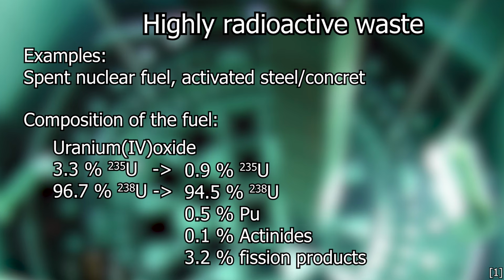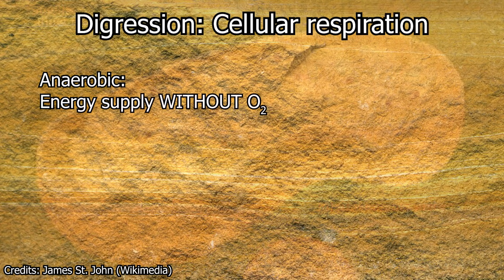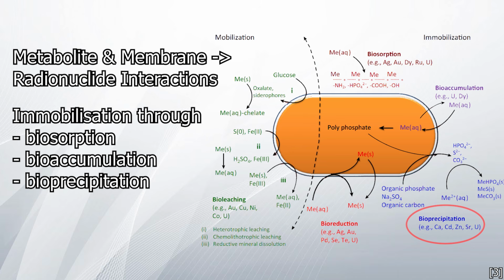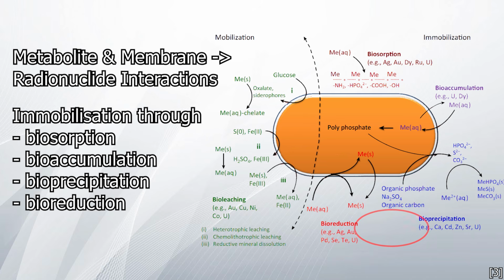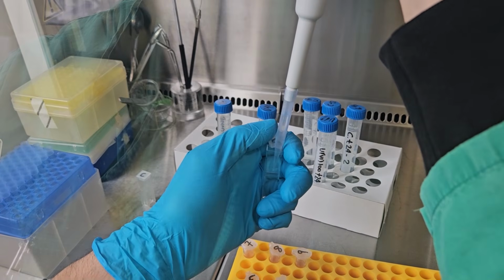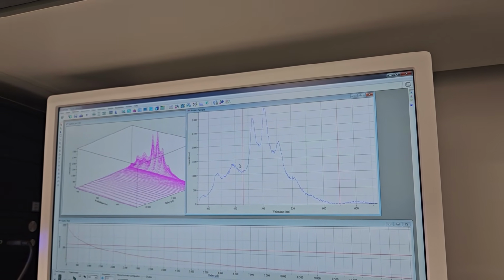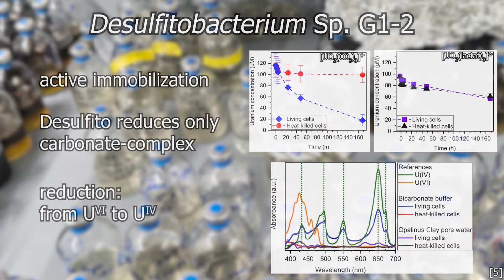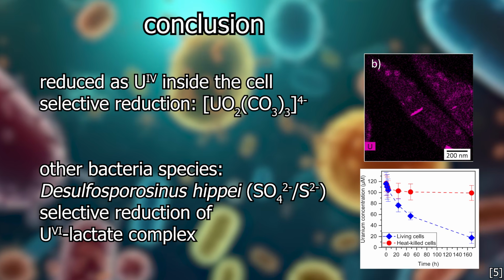Can bacteria help in nuclear waste disposal? - Practical nuclear chemistry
[1] Stacey, W. M. (2018). Nuclear Reactor Physics. John Wiley & Sons.

[2] Our methodology. (o. J.). SKB.Com. Abgerufen 26. April 2025, von

[3] Nancharaiah, Y. V., Mohan, S. V., & Lens, P. N. L. (2016). Biological and Bioelectrochemical Recovery of Critical and Scarce Metals. Trends in Biotechnology, 34(2), 137–155.

0:00 Intro
0:34 radioactive waste
1:40 multi barrier system
3:03 anaerobic microbes
6:19 experiments with bacteria
9:23 preparation for analysis
12:51 Paper
16:17 Bye :)